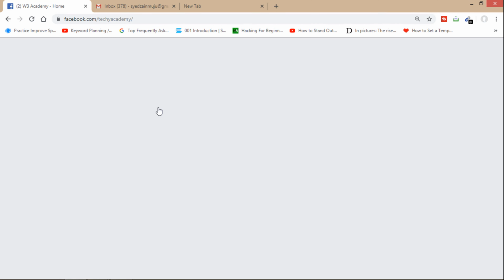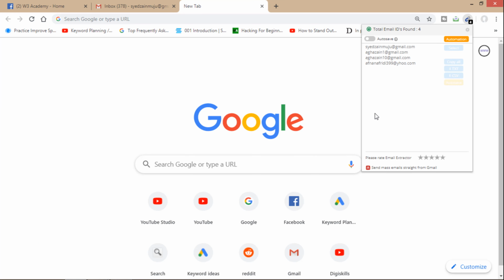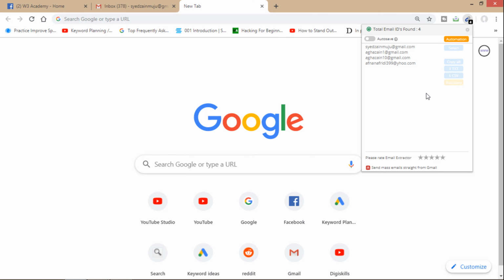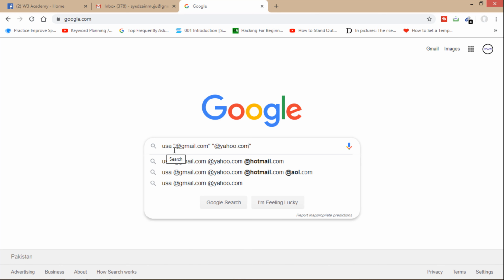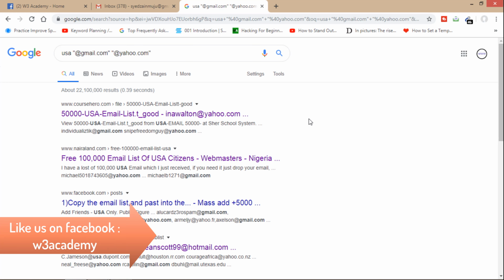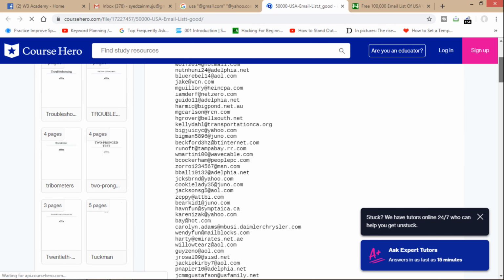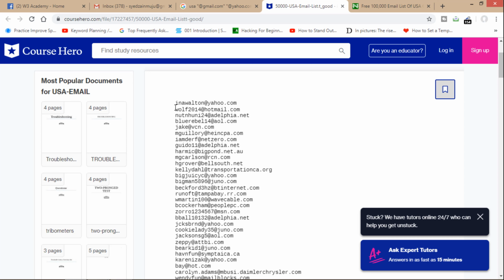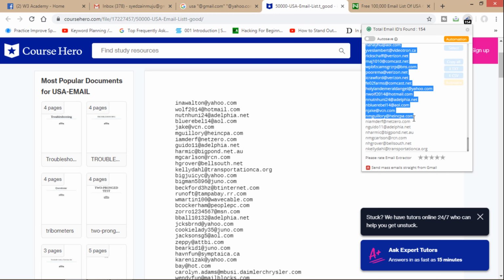How to boost your facebook page for free (Latest Method)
So I am here with a new video on boosting your page for free. In this video I will show you a latest method to promote your page/post for free on facebook.
Using this method, you can promote your post/page for free through email marketing.
This is a slow process but you can increase your facebook likes gradually for free.